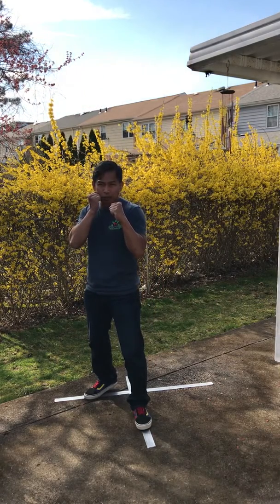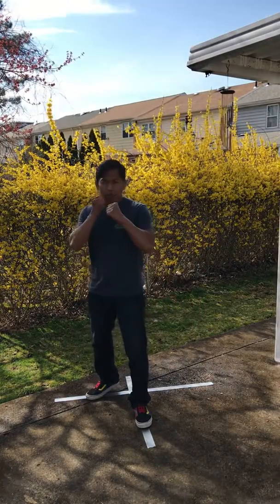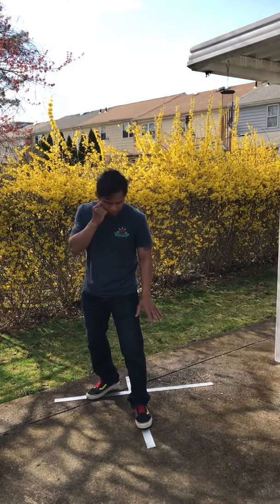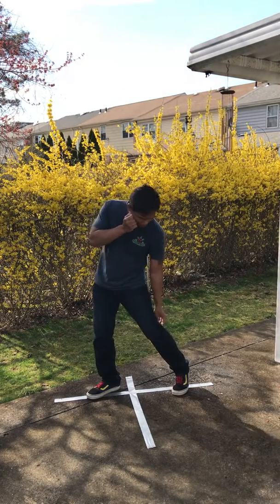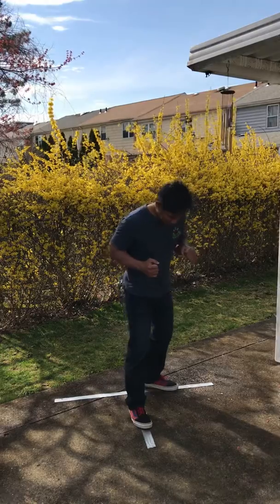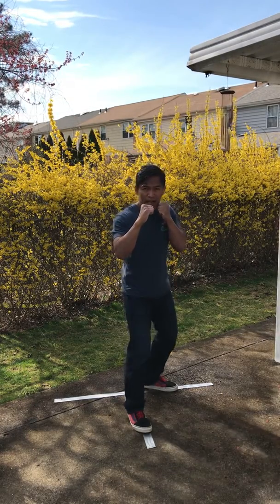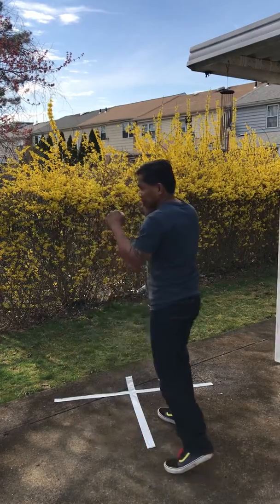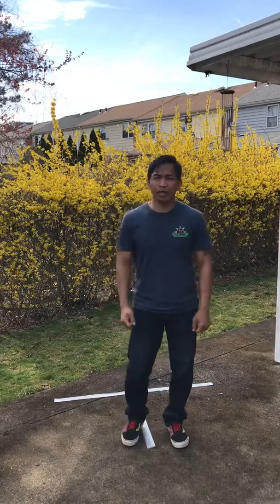Children’s All Levels Purple/White Belt (Yellow Stripe)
Footwork

Lateral Triangle